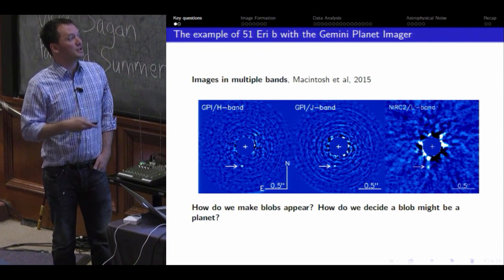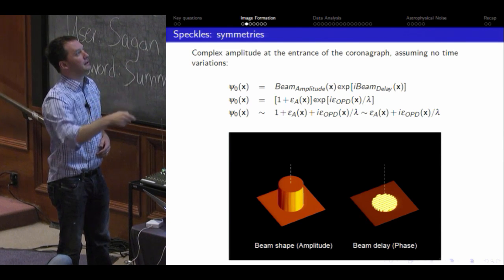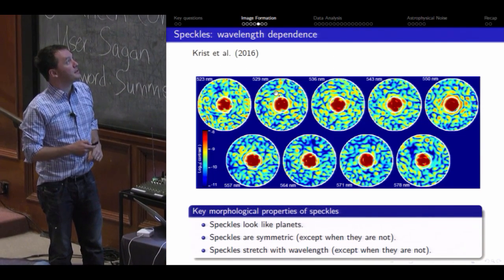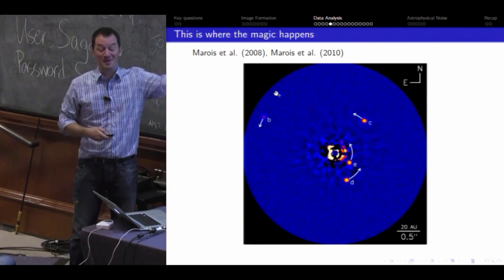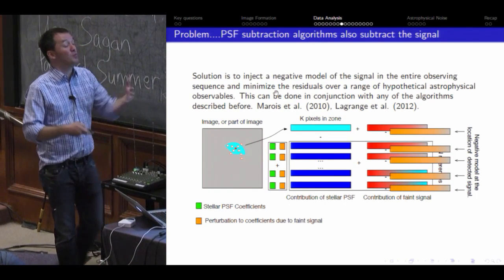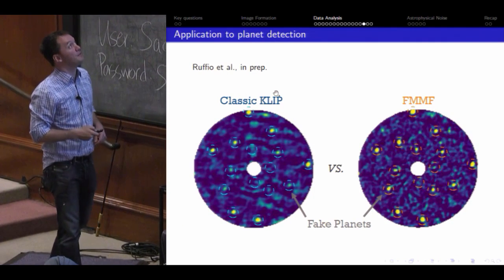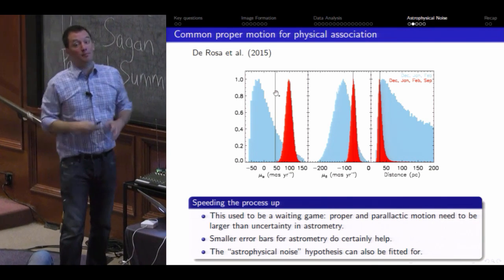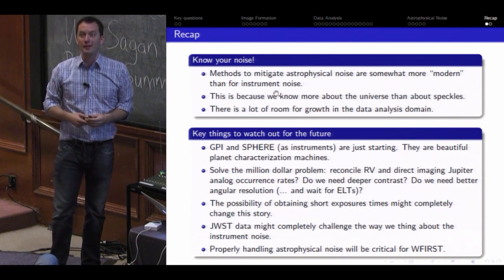Astrophysical and Instrumental Noise Sources Direct Imaging 2016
presented by Dr. Laurent Pueyo (STScI)